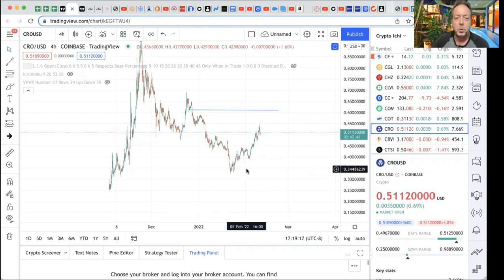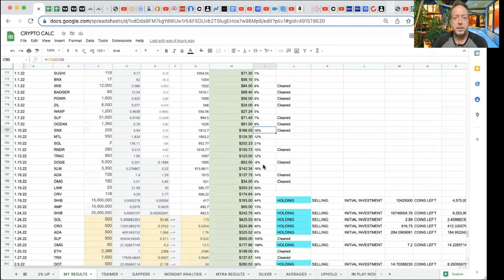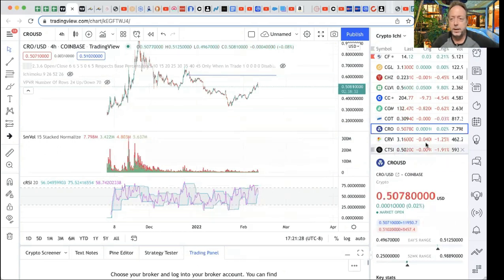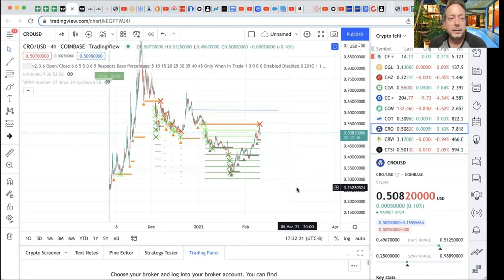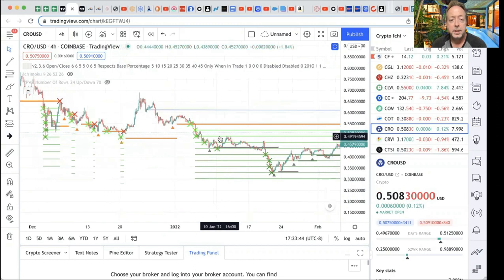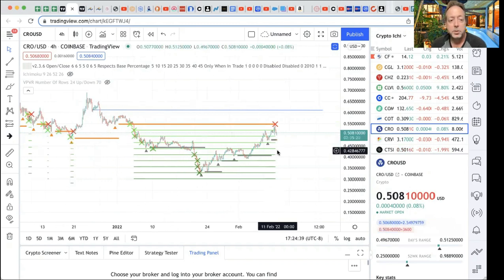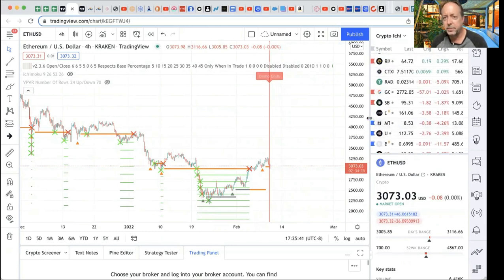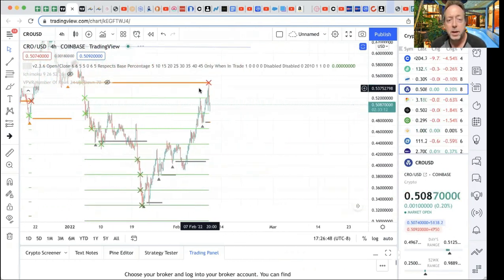CRO COIN PRICE PREDICTION - BY CRYPTO.COM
Crypto.com's CRO Coin price prediction.  Let's take a closer look at CRO Coin, and why it may be a crypto currency to consider.   This video is NOT financial investment advice.  It is just information that I looked at when I decided to take a small investment on it.

CRO Coin News Today: The Los Angeles Lakers will soon be playing in Crypto.com Arena, the new name for the building once called Staples Center.

Crypto.com, a crypto exchange company based in Singapore, agreed to a $700 million naming rights deal to have the iconic building undergo a name change. Staples Center had been the building’s name since 1999.